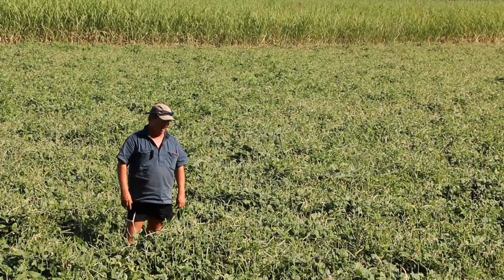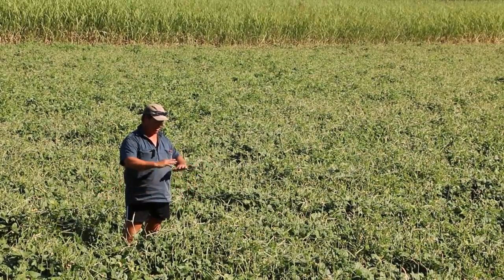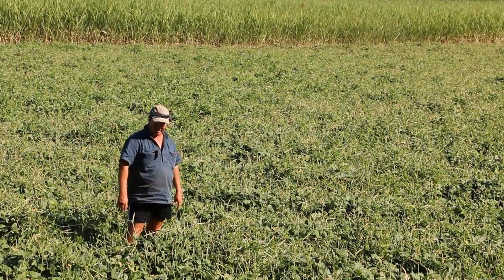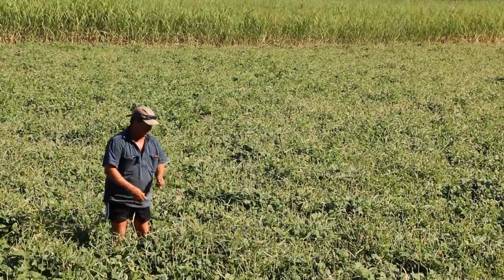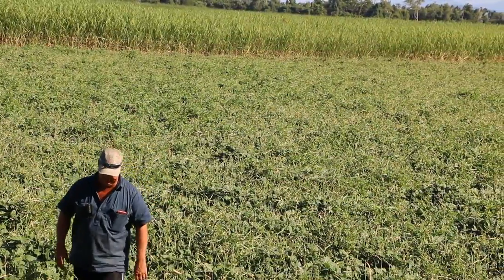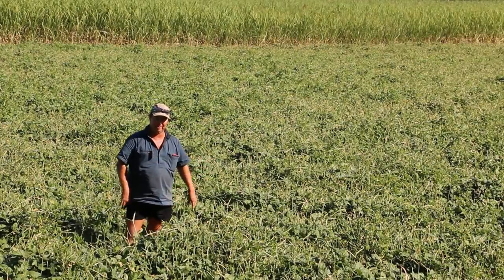Grower observation: Ray Zamora, Tully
Tully grower Ray Zamora talks about his ebony cowpea cover crop.